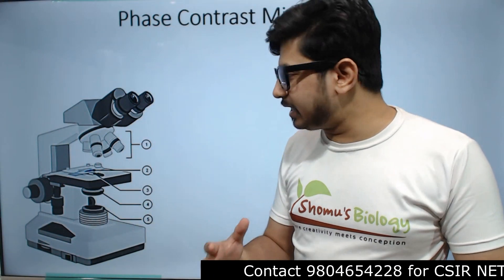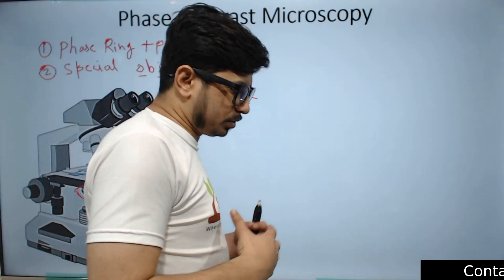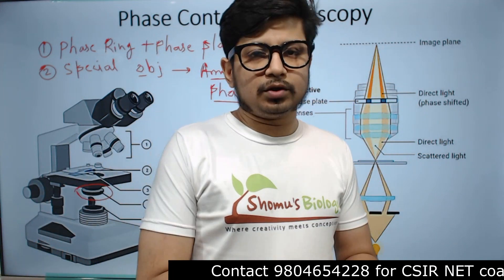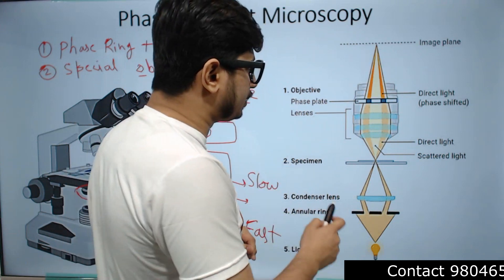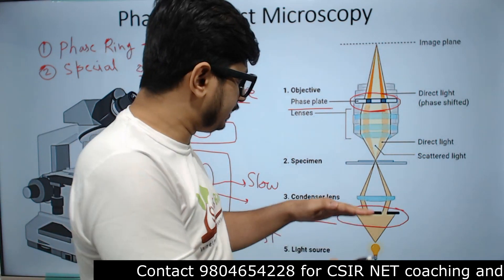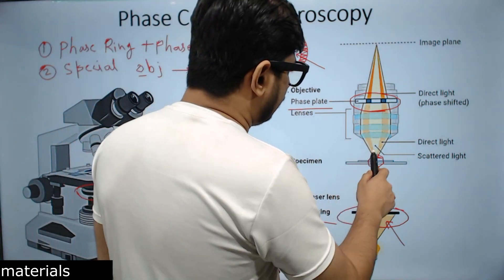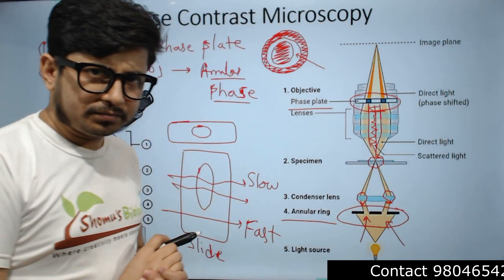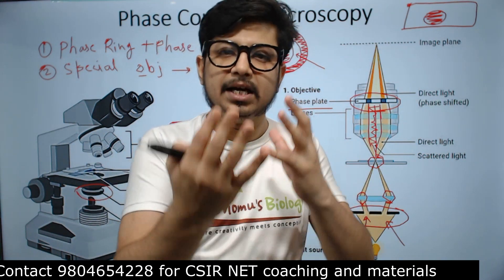Phase contrast microscopy principle explained | Phase contrast microscope tutorials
Phase contrast microscopy principle explained | Phase contrast microscope principle - This lecture explains Phase contrast microscopy principle explained | Phase contrast microscope principle.
In this video, we're going to be talking about the principle of phase contrast microscopy, and how it works. This is a important topic, and one that can be confusing if you don't understand it.

So in this video, we're going to be explaining this principle using step by step tutorials. After watching this video, you'll have a better understanding of how phase contrast microscopy works and be able to use it to your advantage in future investigations!
In this video, we're going to explain the principle of phase contrast microscopy. This is a very important concept for anyone who wants to learn about microscopy, so make sure to pay attention!

Phase contrast microscopy is a technique used to visualize biological structures, and is one of the most common techniques used in biological research. In this video, we're going to explain the principle of phase contrast microscopy using simple examples. Armed with this knowledge, you'll be able to understand phase contrast microscopy concepts easy!
In this video, we'll be explaining the principle of phase contrast microscopy using simple tutorials.

Phase contrast microscopy is a powerful technique that can be used to see details that would be unseen with other types of microscopy. By learning the principle of phase contrast microscopy, you'll be able to use this technique to your advantage in your research.